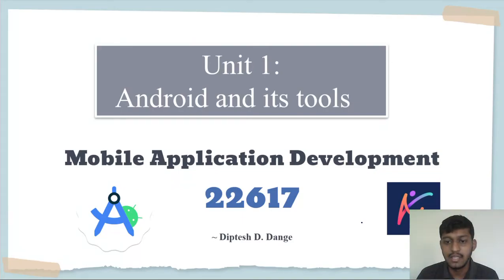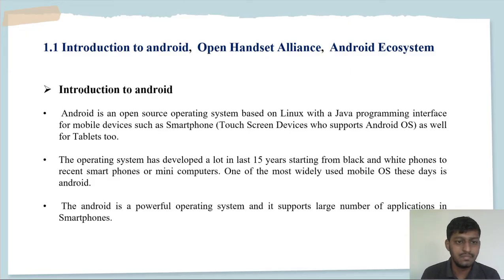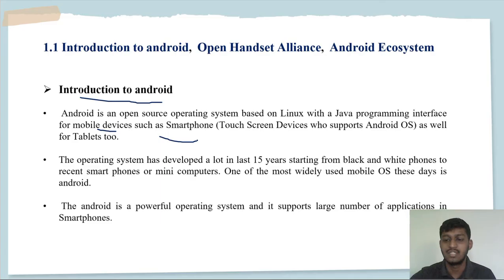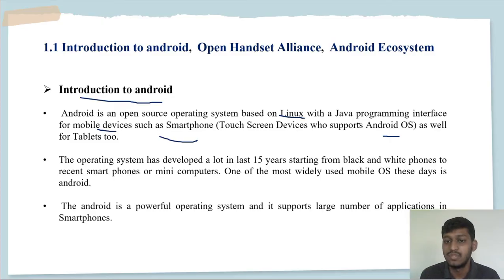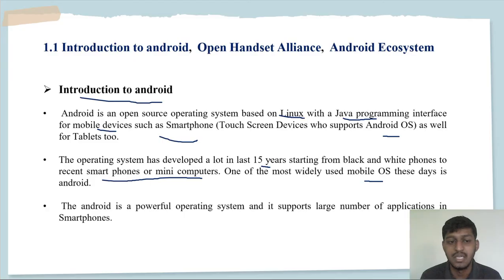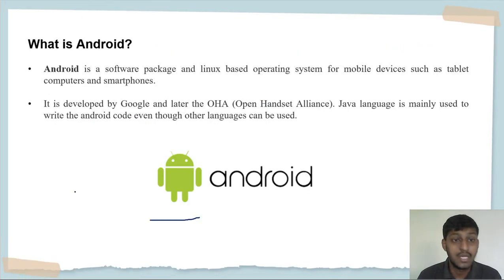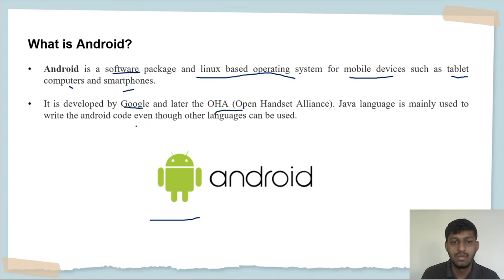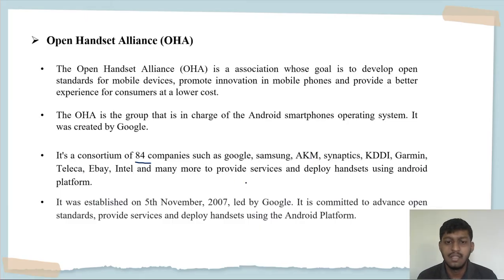1.1 Introduction to Android, Open Handset Alliance, Android Ecosystem 22617 | MSBTE | MAD | Diptesh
Get ready to unlock your creativity and build innovative mobile apps!

About this course:

Course Title: Mobile Application Development

This playlist covers the entire MSBTE Mobile Application Development syllabus (Course Code: 22617). Follow along with our expert instructors as we dive into the world of mobile app development.

What you'll learn:

Design and develop mobile apps for Android and iOS
Build user-friendly interfaces and engaging user experiences
Master programming languages like Java, Kotlin, and Swift
Explore popular frameworks and tools like React Native and Flutter
Learn about app testing, deployment, and maintenance

Interactive resources:

Downloadable code files and project templates
Quizzes and assessments to test your knowledge
Discussion forums for Q&A and feedback
Live coding sessions and workshops

Stay organized:
Use the playlist tabs to navigate through the course modules. Each video is labeled with the corresponding MSBTE syllabus topic.

Happy learning!